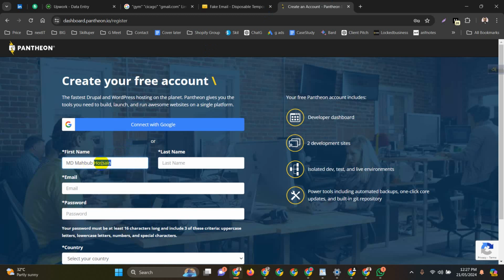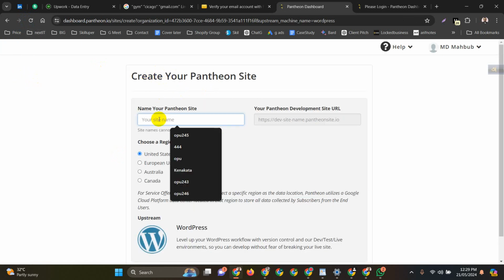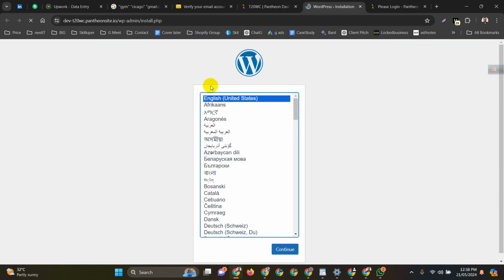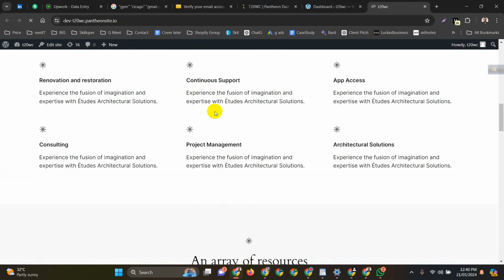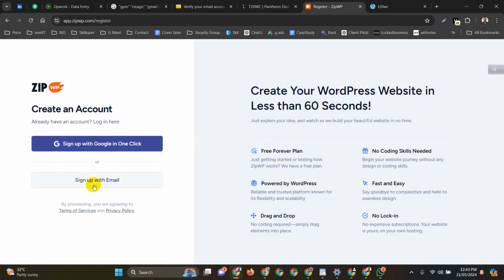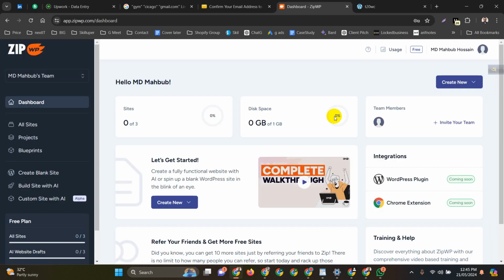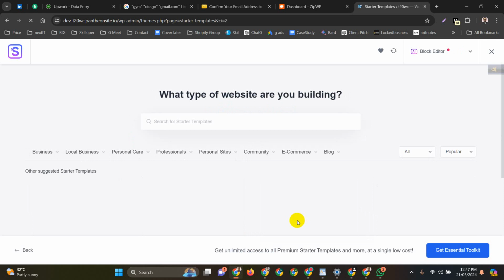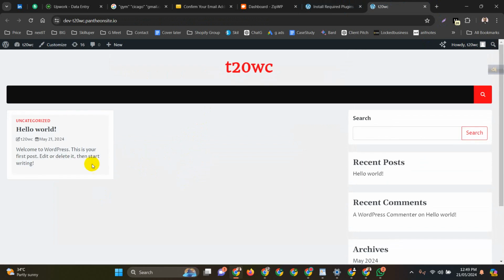How to create a wordpress Free website? | MD Mahbub Hossain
How to create a wordpress Free website?